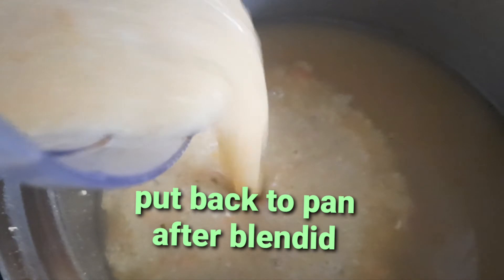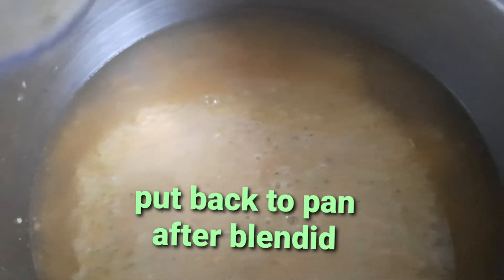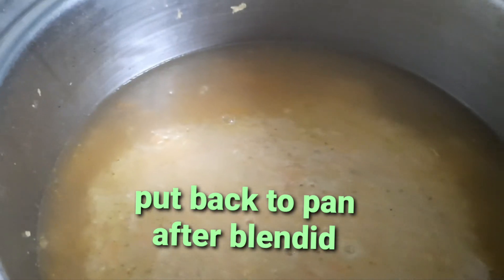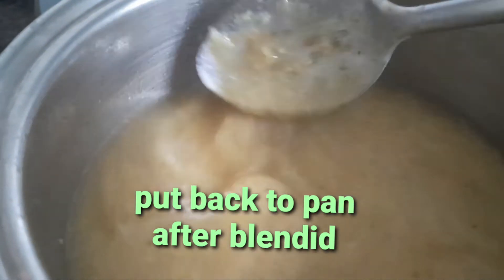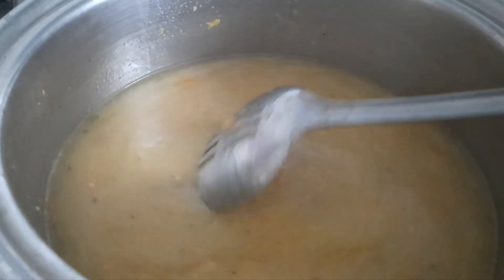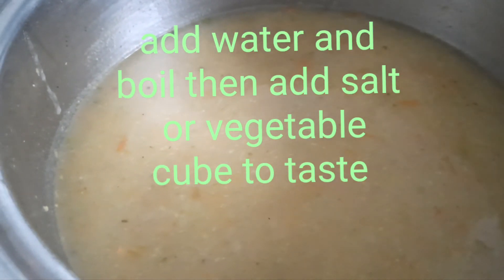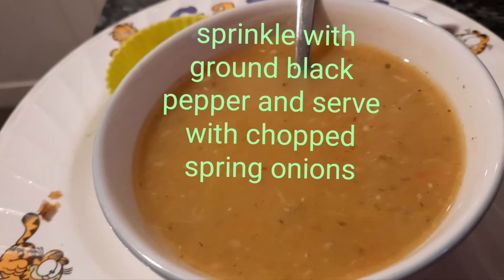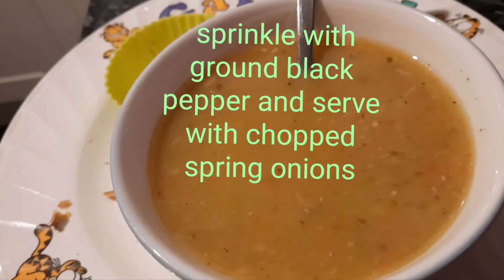Ganito ginawa ko sa Left over vegetable soup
England Filipina life. I blended the left over vegetable soup. Put back to the pan, add water and boil. Add salt ar vegetable stock cubes to taste. Sprinkle soup with black pepper and topped with chopped spring onions before serve. Eat with buttered bread or garlic baguette.